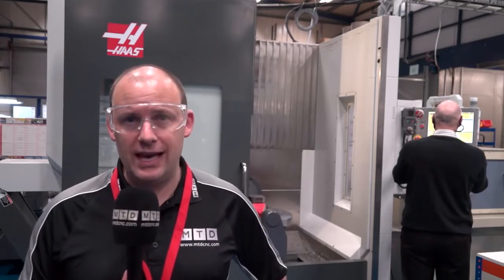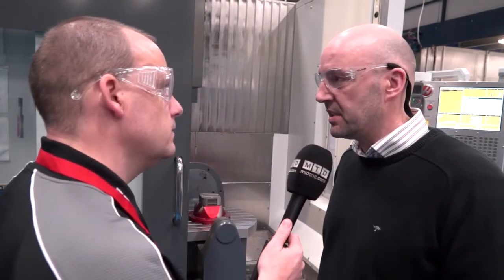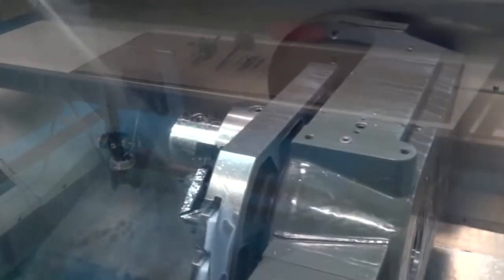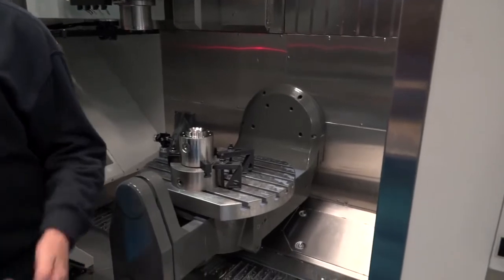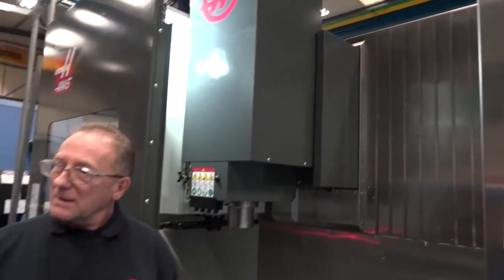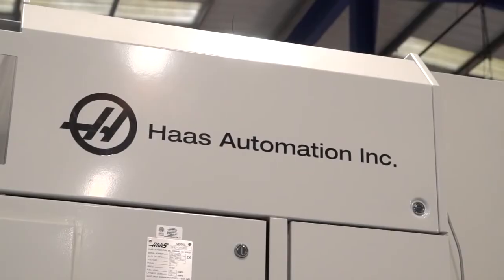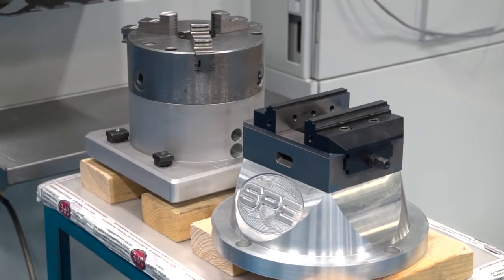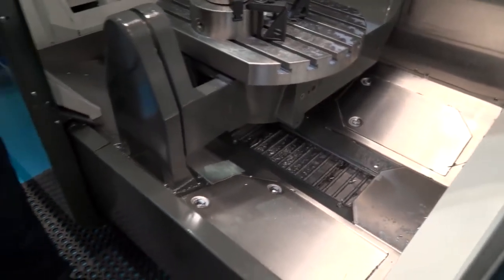Swiftool install their 2nd HAAS UMC-750 5-axis CNC machine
MTDCNC talks to Swiftool about their recent purchase of a 2nd HAAS UMC-750 5-axis machine tool. Having seen extensive benefits from purchasing the first HAAS 5-axis CNC machine, the business recognised that investing in another would have the same impact. Improving workflow, reducing the opportunity for errors, ease of programming, stability and power when machining harder materials... all of these and more are discussed during this brief interview.